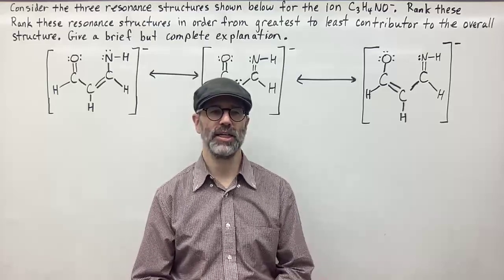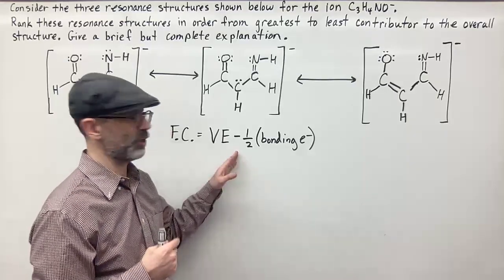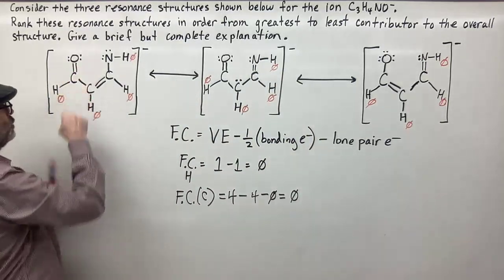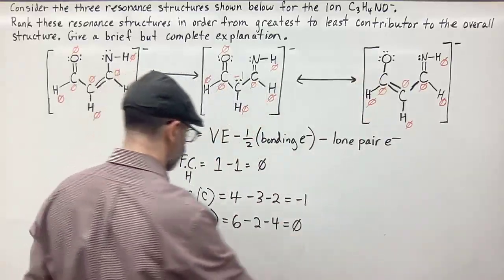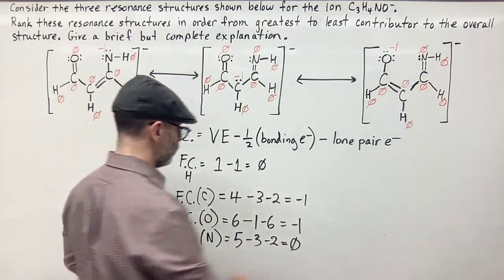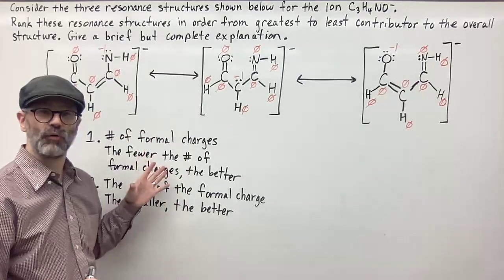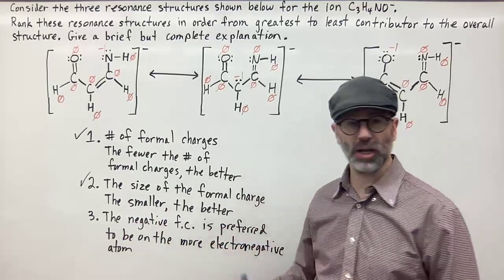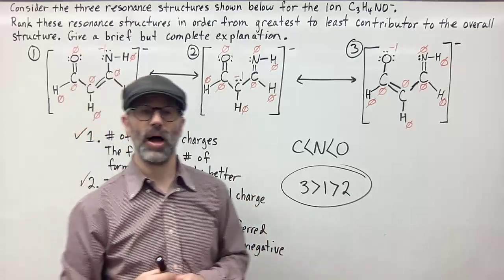Rank These Resonance Structures in Order from Greatest to Least Contributor to the Overall Structure